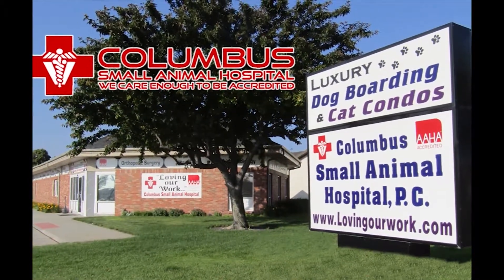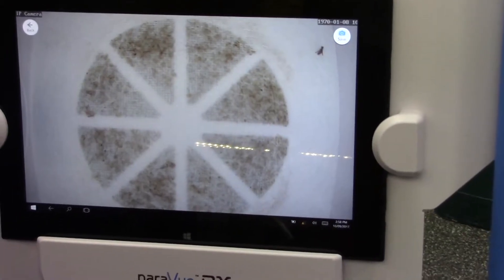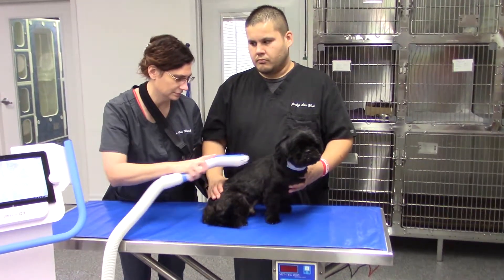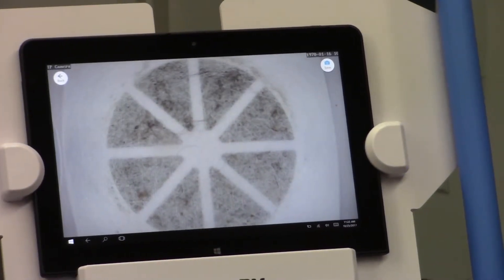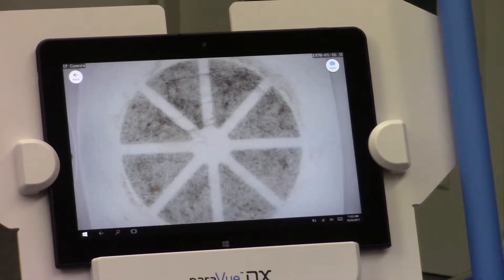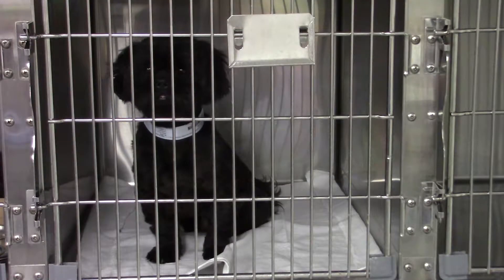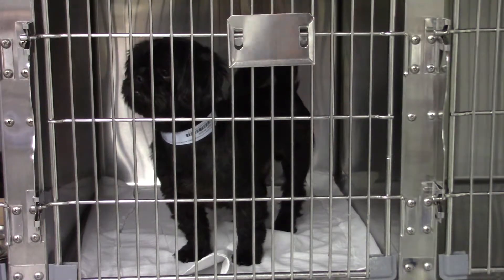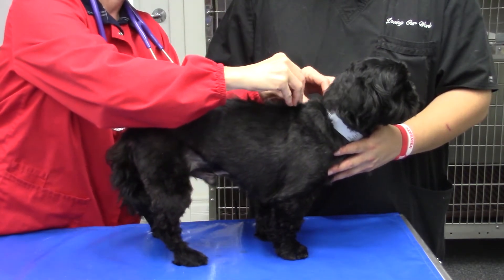Finding and Killing Fleas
The Columbus Small Animal Hospital has a powerful tool to detect fleas on your pet, as well as the most effective means of killing the parasites. Just six fleas over the span of one month could produce 8,400 eggs. The Columbus Small Animal Hospital uses the fastest available flea-killing agent -- Vectra-3D.